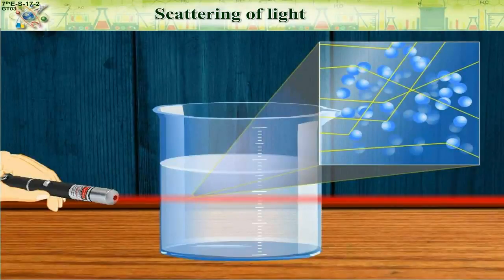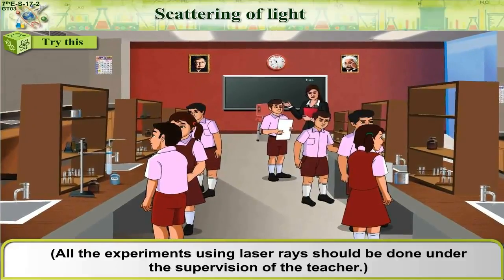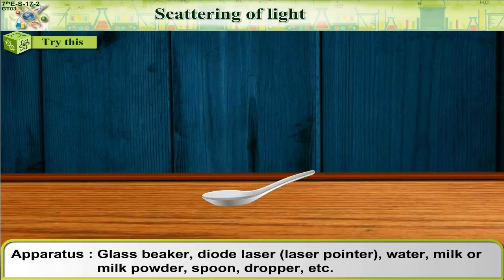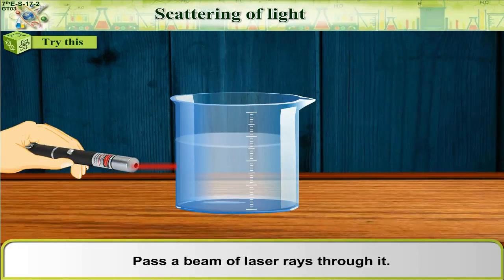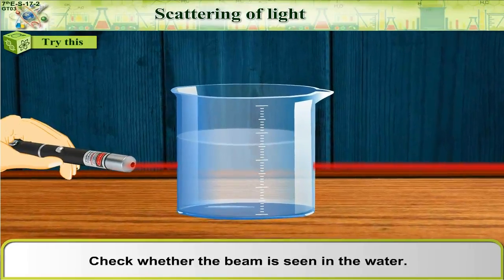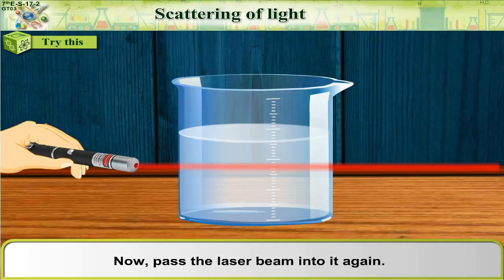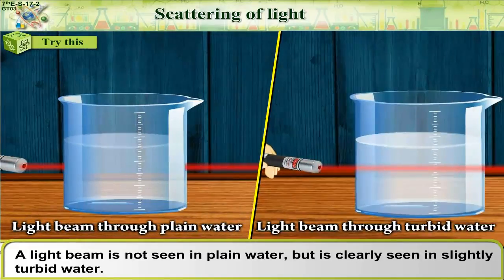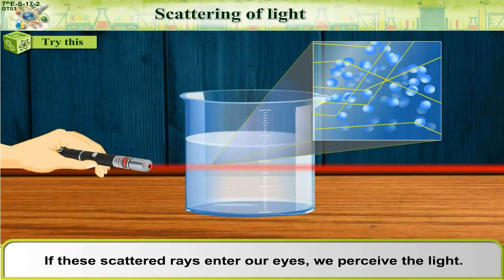Class 7| Scattering Of Light | Science | English Medium | Maharashtra Board | Home Revise